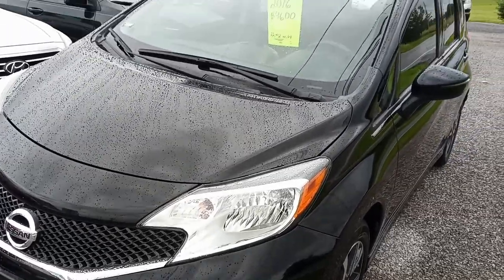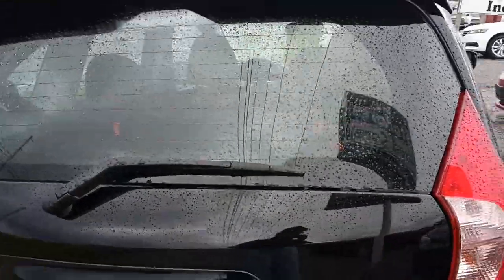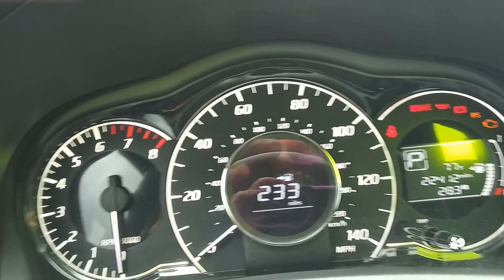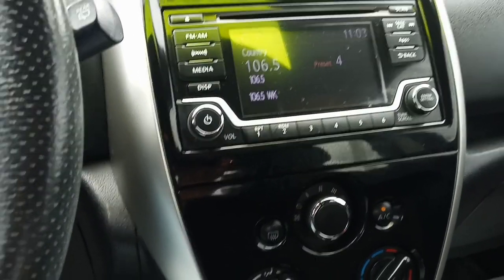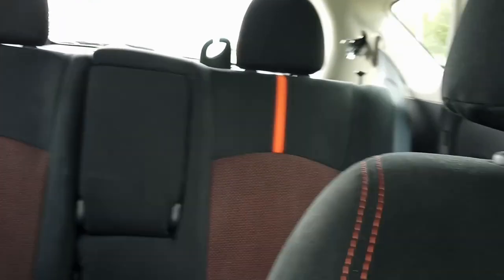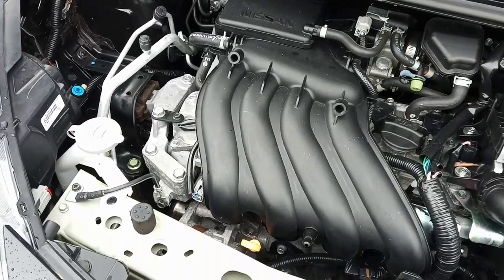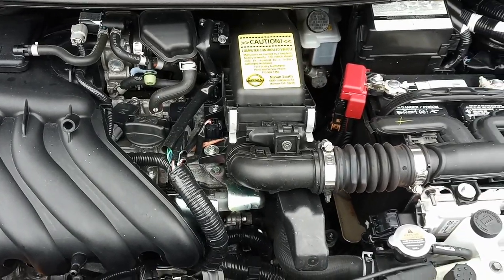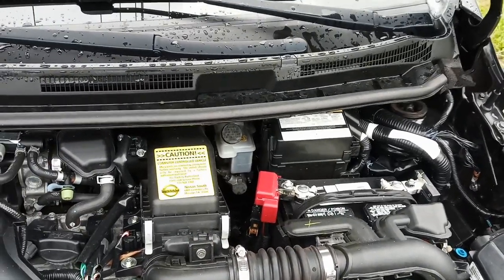2016 Nissan Versa Note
Super nice, loaded up Nisan Versa Note!